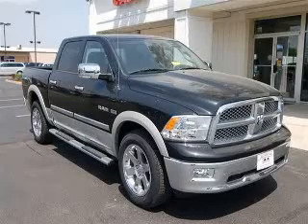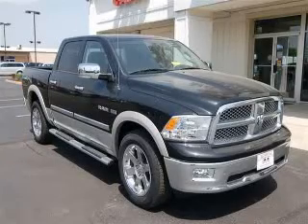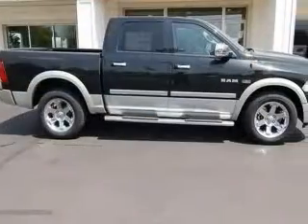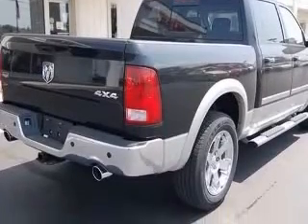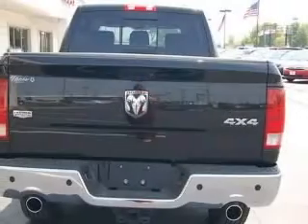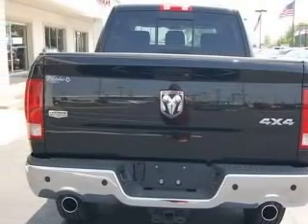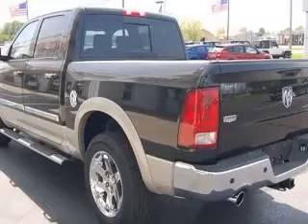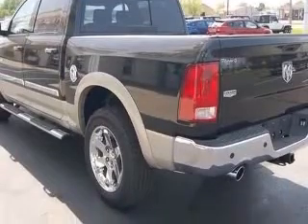2010 Dodge Ram 1500 Fletcher Chrysler Dodge Jeep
2010 Dodge Ram 1500 Laramie
Engine: 5.7L V8
Trans: Automatic 5-Speed
Color: Brilliant Black Crystal Pearlcoat